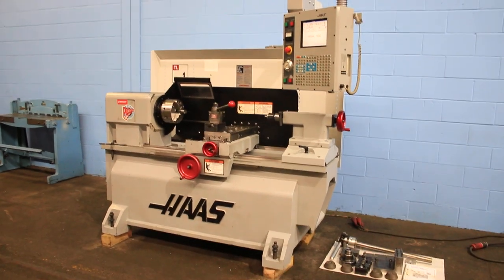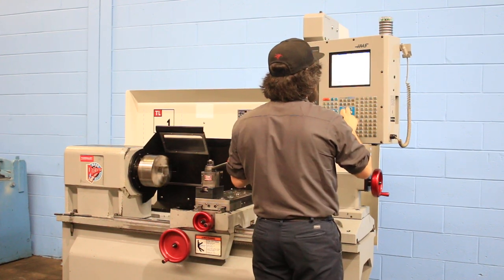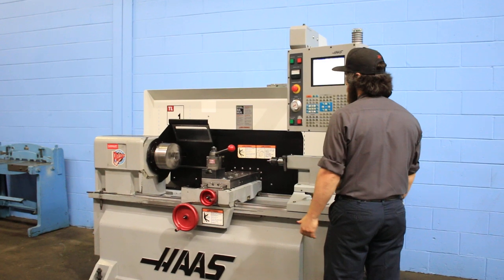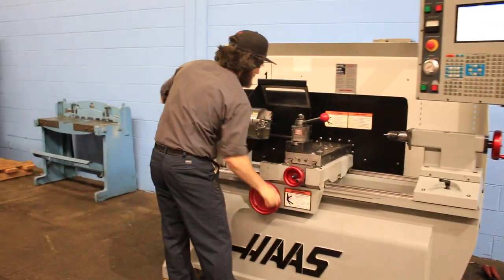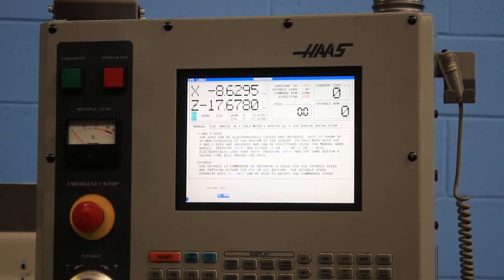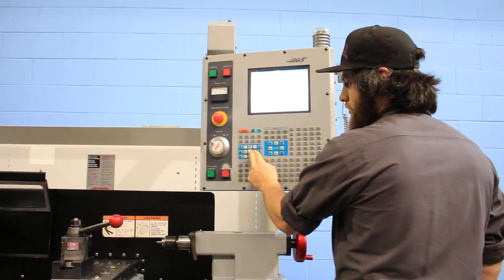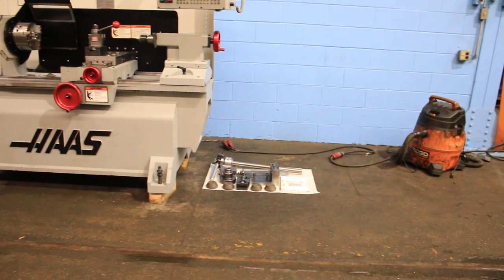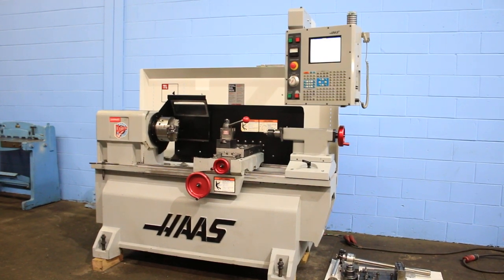16'' Swing 30'' Centers Haas TL1 CNC LATHE, 3-Jaw Chuck, 5C-Collet Closer, HandWheels, 7.5 HP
16" X 30" HAAS CNC TOOLROOM LATHE
MODEL: TL-1,  S/N: 66226,  NEW: 2003

SPECIFICATIONS:
SPINDLE SPEEDS VARIABLE 0 TO 2,000 RPM
TAILSTOCK TAPER
FLOOR SPACE REQUIRED 72"W X 87"L

EQUIPPED WITH:
  - HAAS CNC CONTROL w/INTUITIVE PROGRAMMING SYSTEM
       ALLOWS FULL CNC OPERATION WITHOUT KNOWING G-CODE!
  - MANUAL HANDWHEELS
  - TURN PARTS MANUALLY OR AUTOMATICALLY
  - SPINDLE & AXES DRIVES
  - QUICK CHANGE TOOL TOOLPOST
  - 3-JAW CHUCK
  - LEVER TYPE 5C-COLLET CLOSER
  - TAILSTOCK WITH MANUAL QUILL
  - COOLANT SYSTEM
  - CHIP GUARD
  - 7.5 HORSE POWER VECTOR SPINDLE DRIVE